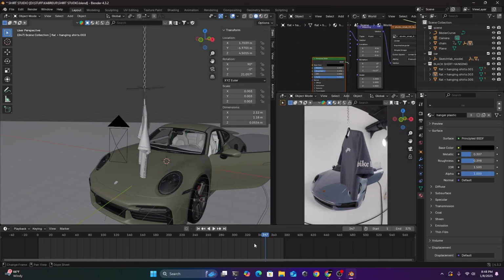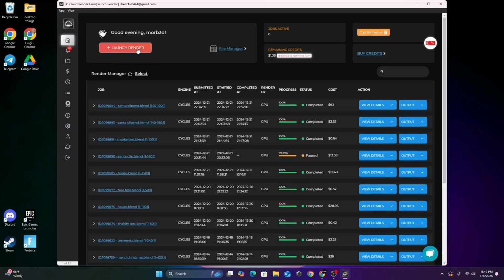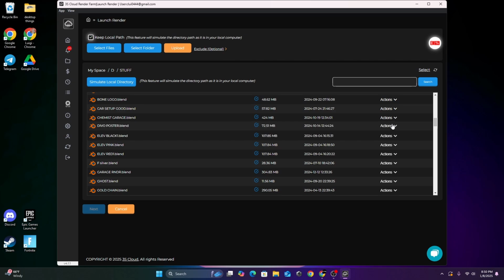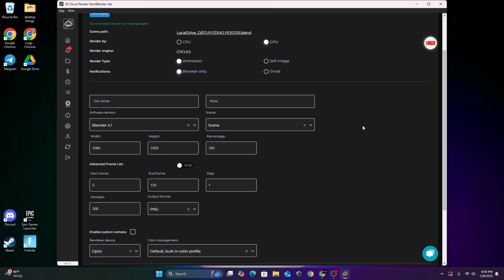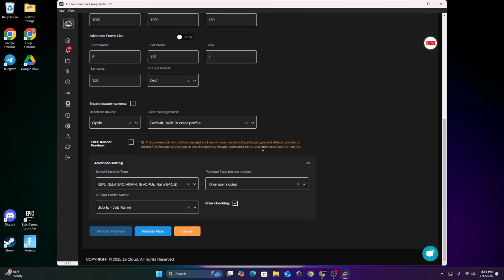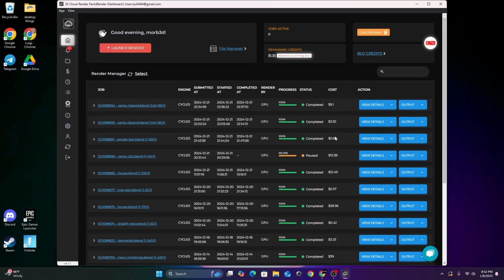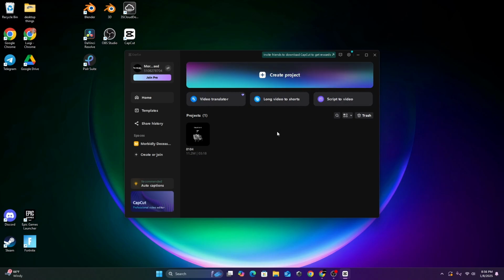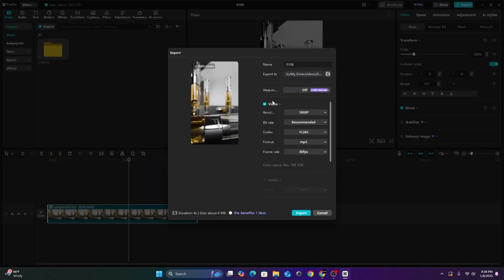how to use render farm and make video in capcut